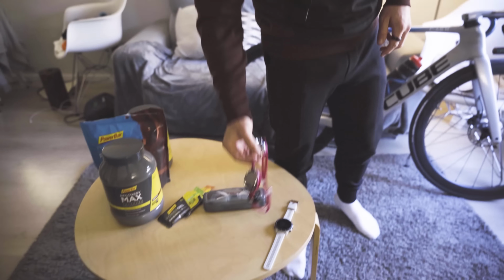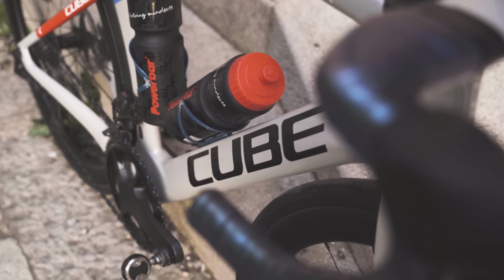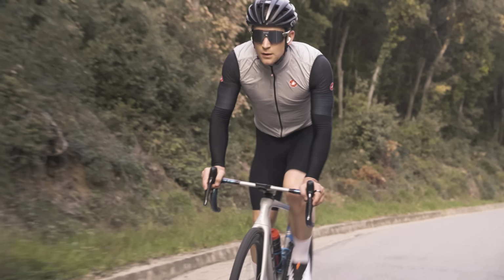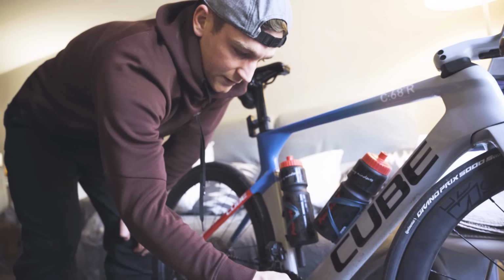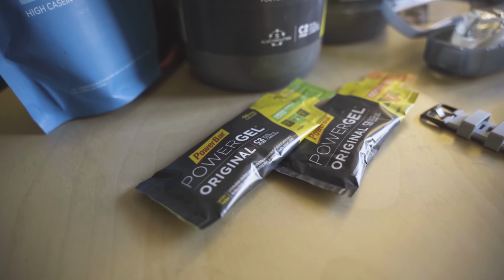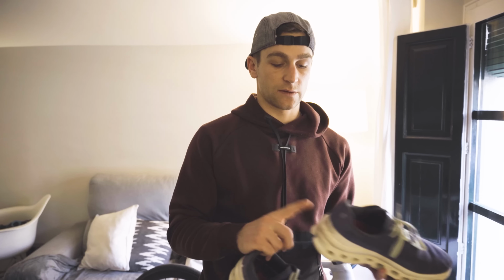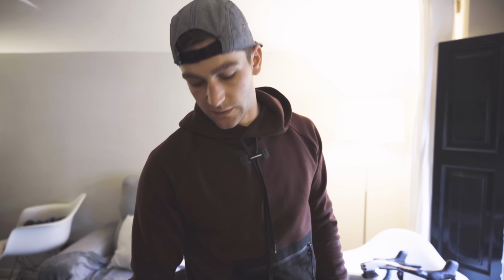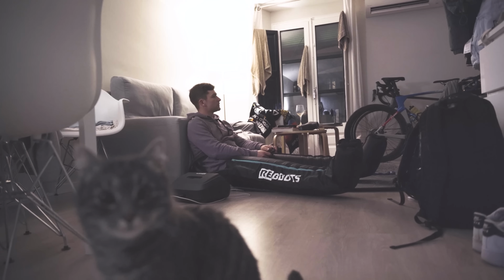MY TRAINING EQUIPMENT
I often get asked what equipment I use for training and why. I hope this video answers all your questions.